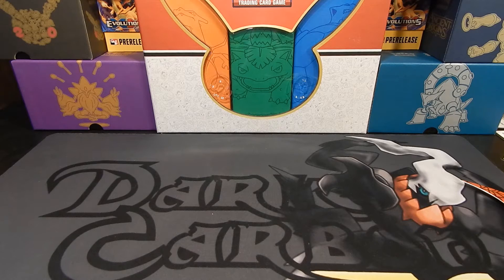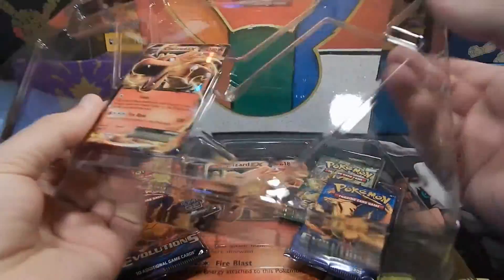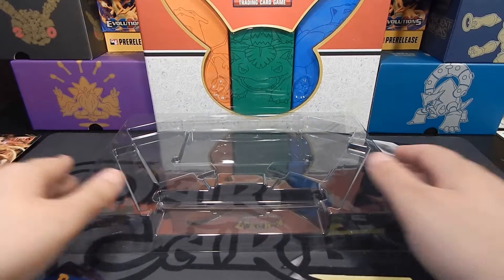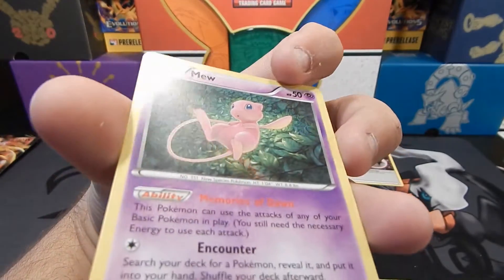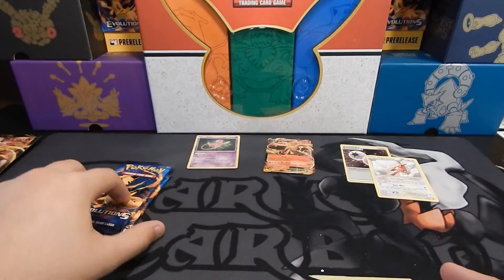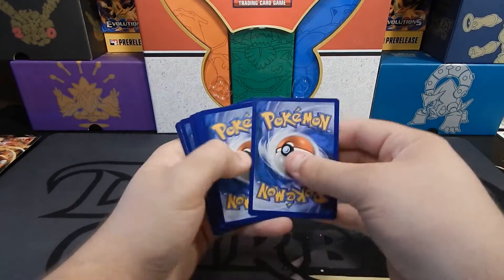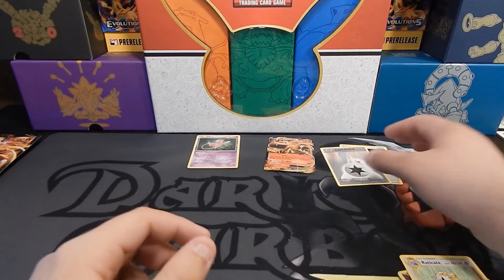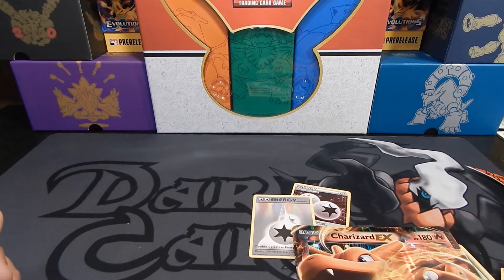OPENING Charizard EX Box!!!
These boxes are always hit or miss, but with only 4 packs and 20$ (which is cheap for a pokemon tcg box) what can you expect?